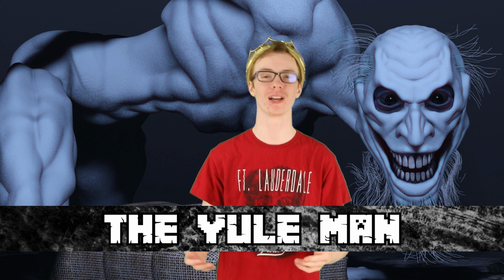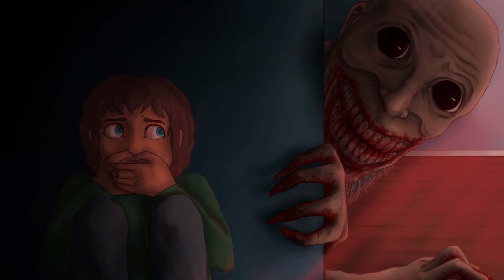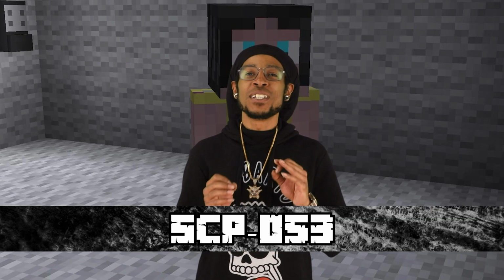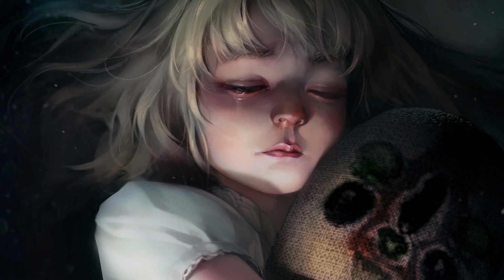Top 10 Scary SCPs That Could Be In Minecraft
Edited By:
Ryan Lorenzetti